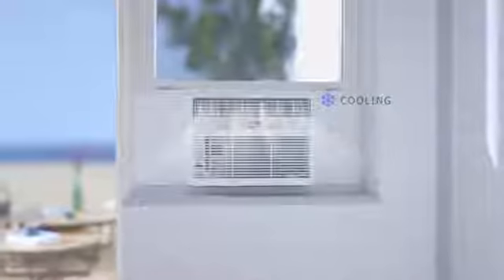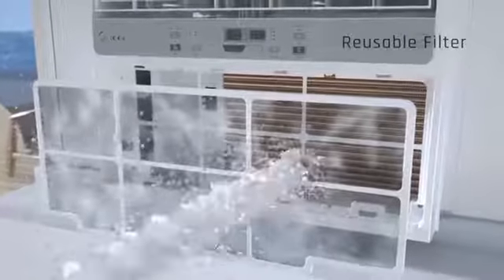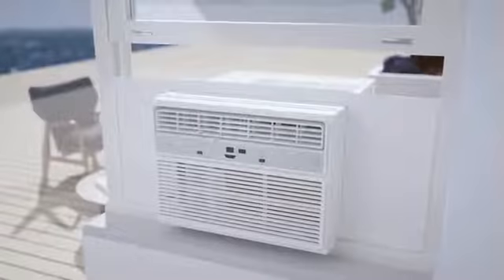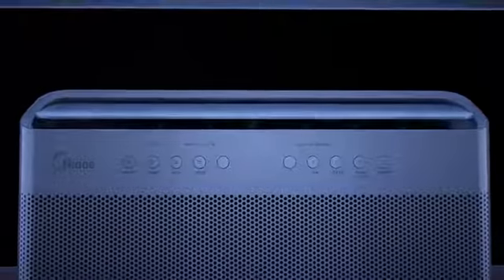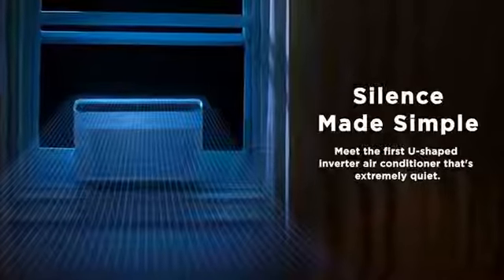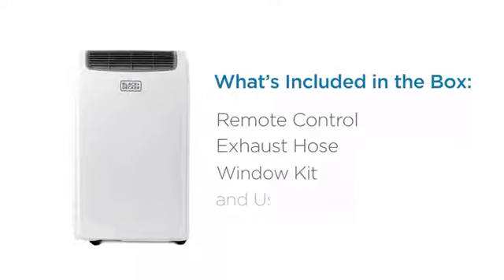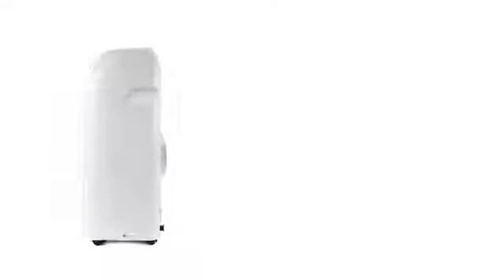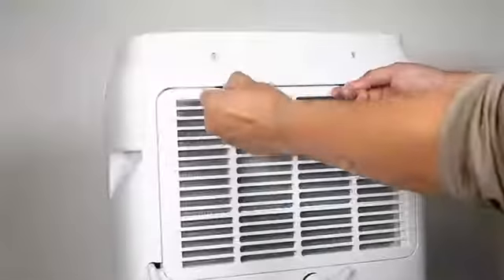TOP 3 Window Air Conditioner of 2020 July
In this video, we present: TOP 3 Window Air Conditioner

* 0:00:06 : MIDEA EasyCool Window Air Conditioner
* 0:01:28 : Midea U Inverter Window Air
* 0:02:21 : BLACK+DECKER BPACT08WT Portable Air Conditioner,

            Product 1 0:00:06 : MIDEA EasyCool Window Air Conditioner

            3-IN-1 FUNCTIONALITY - Midea's 3-in-1 technology combines air conditioning, dehumidification, and fan-only modes that work together to increase the comfort of your home
FAST COOLING - This 6, 000 BTU model provides fast and efficient cooling and dehumidification ideal for rooms up to 250 square feet. Cools down your home, office or apartment for maximum comfort.
INNOVATIVE FEATURES - An intuitive design remote control and a LED digital display panel will make it easy to change all the settings from across the room.
EASY INSTALLATION - This window unit installs easily without significant modification to the existing window frame (23-36" x 15. 5"). All mounting accessories (23-36" x 14 ") are included. A screwdriver is required (but not included) for installation. For some window frames, pilot holes are recommended before installing screws. Please see included instruction manual for further detail
WORLDWIDE - Midea is the world's largest provider of air conditioning products. As a testament to our dedication to quality, we offer a one year parts and labor on this product

            Product 2 0:01:28 : Midea U Inverter Window Air

            More than 35% Energy Savings**: With the advanced DC Inverter technology, Midea U achieves over 35% energy savings compared to other traditional units, and it's the first window AC to obtain the ENERGY STAR Most Efficient 2020 Certification. You may also get exclusive benefits from your local energy distributor
Extreme Quiet: 9 times quieter than some traditional units*. The U-shape blocks the noise from the cooling system using your window. This design allows for extremely quiet operation as low as 42 dBA - almost as quiet as a library - so you can get a restful night's sleep or binge your favorite shows undisturbed
Flexible window open: Midea U-shaped design allows your window to open, bringing fresh air into your home anytime allowing you to maintain more of your view
Smart Control: The Midea U is Wi-Fi- enabled, it can be controlled from anywhere through the cloud using the MideaAir app on iOS or Android. You can also use voice commands with Alexa or Google Assistant if you prefer

            Product 3 0:02:21 : BLACK+DECKER BPACT08WT Portable Air Conditioner,

            QUIET & POWERFUL - Our 8,000 BTU compact air conditioner (16.5 x 11.5 x 26 in,) will keep you cool and comfortable all summer. An adjustable fan speed cools the air to 65°F at the coolest setting. Sleep mode makes it extra quiet while you rest
SIMPLE & QUICK TO INSTALL - Just wheel this portable air conditioner into any room with a double hung or sliding window. Attach the included hose (4' 11") & window adapter, & plug it in to an outlet! At the end of the season, just unhook & store
EASY TO USE & CLEAN - The simple remote control & top-mounted LED display with 24-hour timer allow you to precisely control the air temperature. To clean the filter, just slide it out twice a month, rinse it thoroughly under running water, & put it back